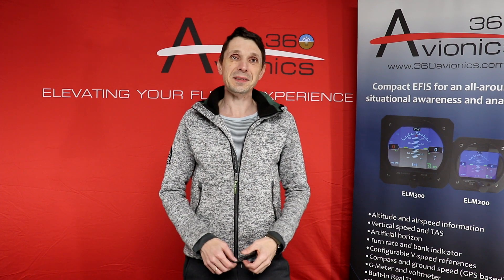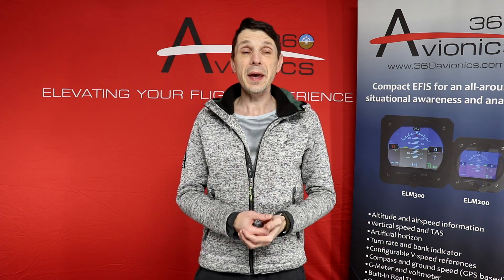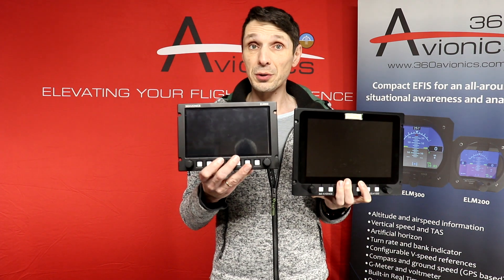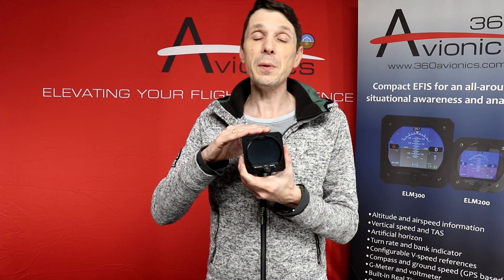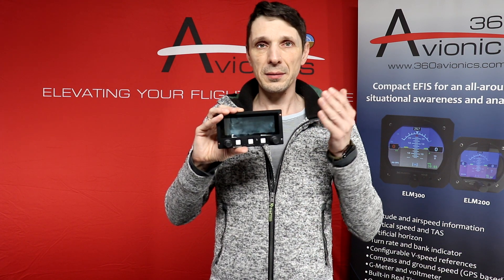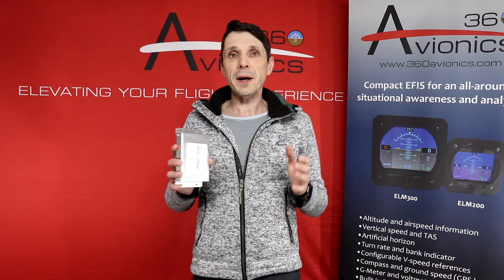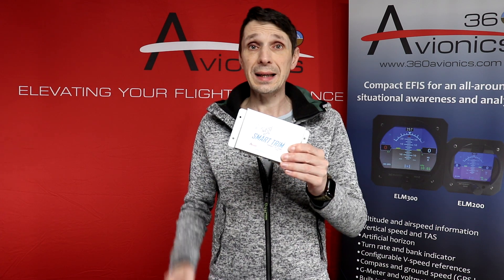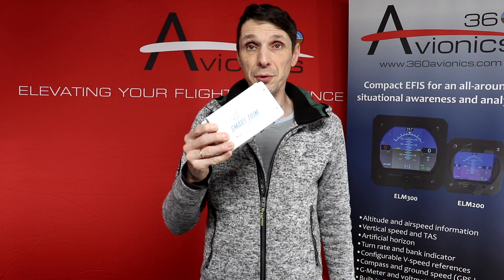360 Avionics - Update from the Flight Deck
This is the update from the flight deck of 360 Avionics about current products and projects. Hope you will find it interesting!

Don't miss out on this game-changing avionics solution!

Explore our cutting-edge avionics for experimental aircraft! Check out these fantastic products:

[ELM1000 EFIS Multifunction Flight Instrument] Enhance your flying experience with a 10.2-inch touchscreen, AHRS, and synthetic vision. Perfect for precision and reliability in experimental aircraft.

[ELM300 MiniUni 3.125" EFIS] A compact and versatile EFIS with an artificial horizon, G-meter, and course deviation indicator, ideal for enhancing situational awareness.

[ENGOOD Engine Monitoring System] Keep track of critical engine parameters with this comprehensive engine monitoring system, providing real-time data on CHT, EGT, RPM, and more.

For more information on these and other innovative avionics solutions, visit our [online store]